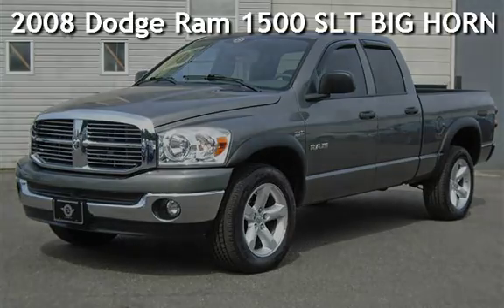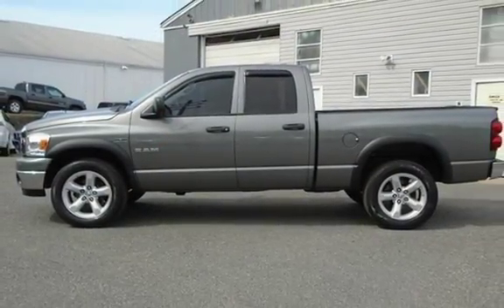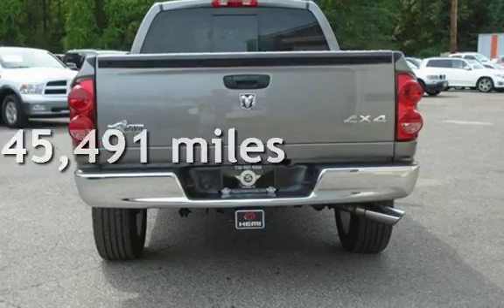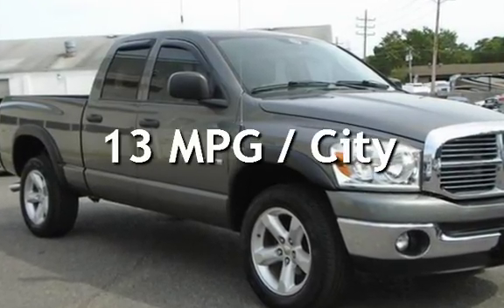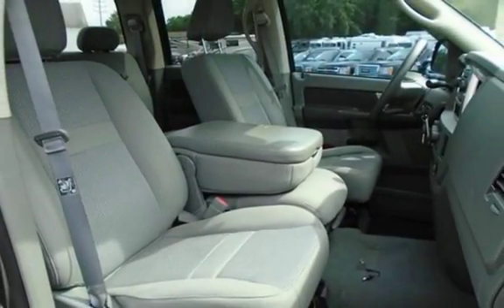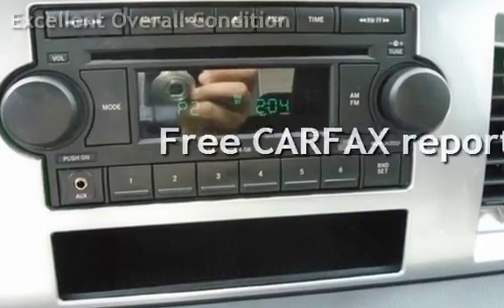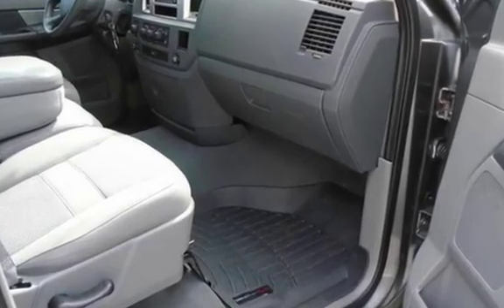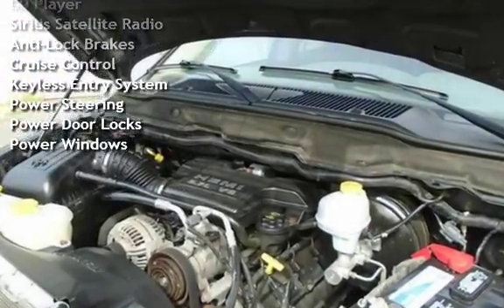2008 Dodge Ram 1500 SLT BIG HORN 4X4 5.7L HEMI V8 4dr Quad Cab for sale in Lakewood, NJ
2008 DODGE RAM 1500 SLT BIG HORN QUAD CAB4X4 5.7L HEMI V8, 20 INCH ALLOY WHEELS, TOW PACKAGE, POWER REAR SLIDING WINDOW, BEDLINER, AM/FM CD, CLEAN CARFAX HISTORY, WE FINANCE!